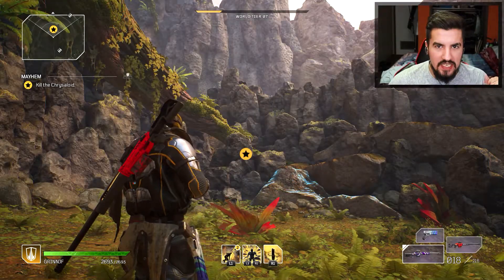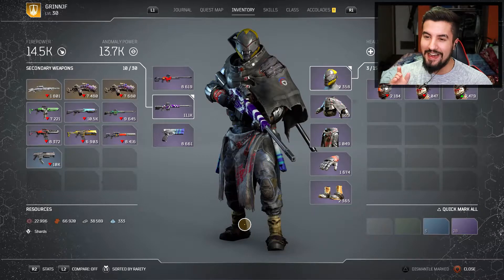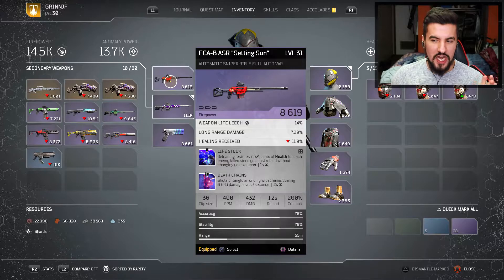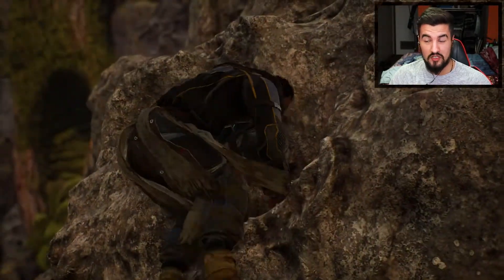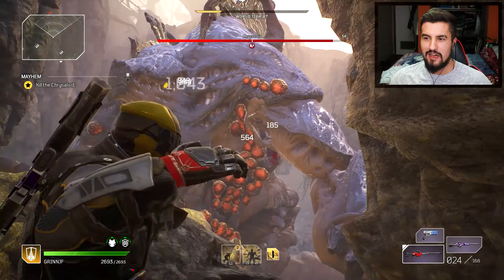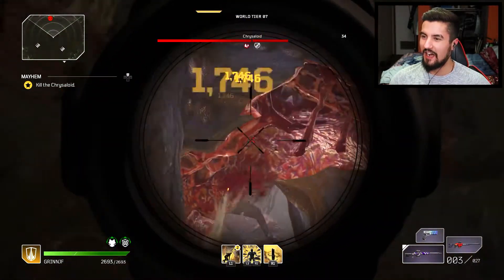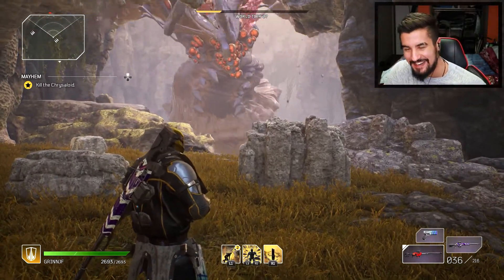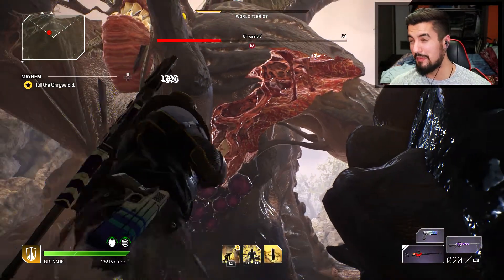Weirdest Glitch I've Encountered!!! | Outriders